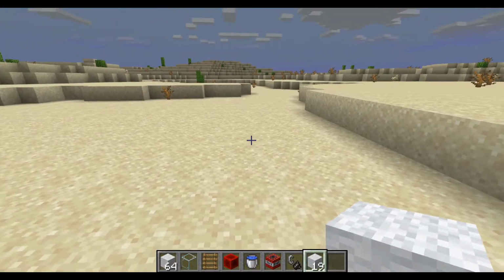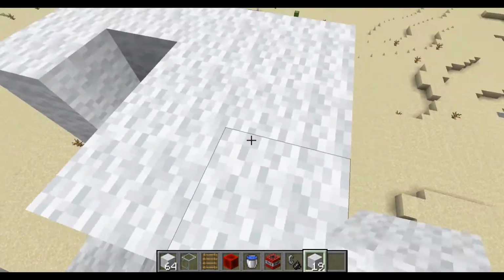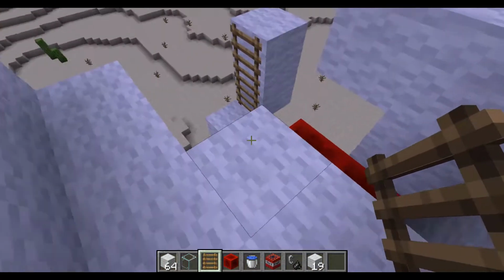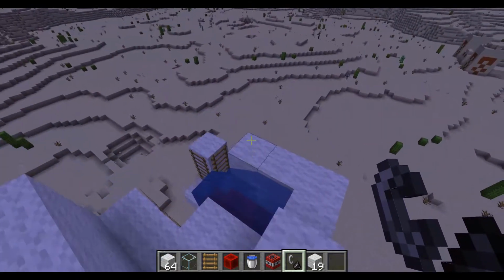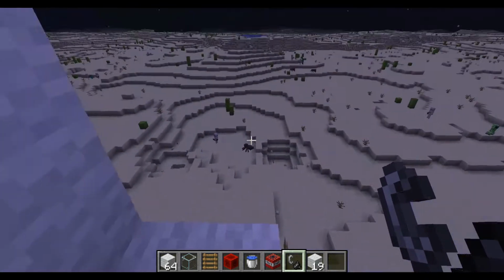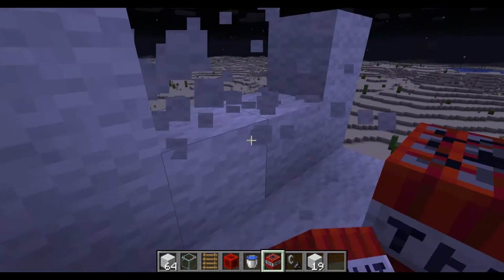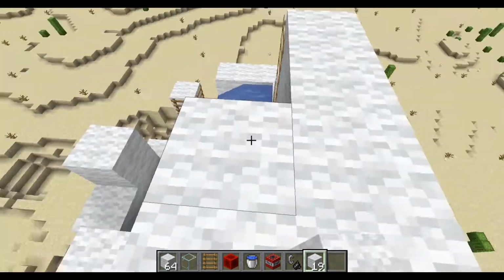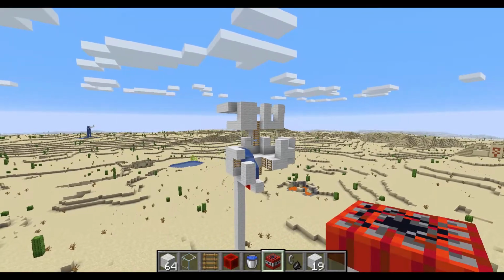How to Build an Aimable TNT cannon in Minecraft Bedwars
This is a first in a series of videos I will be doing centered around fun things you can do in Minecraft Bedwars.